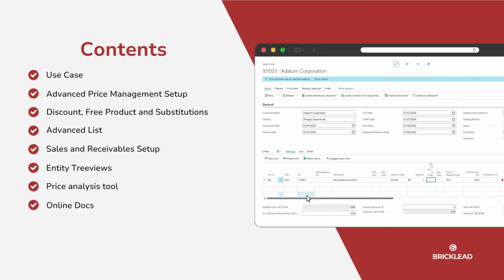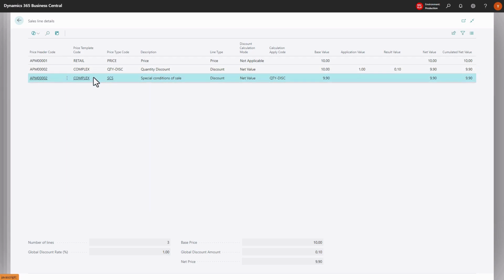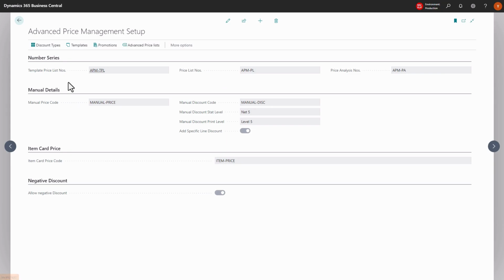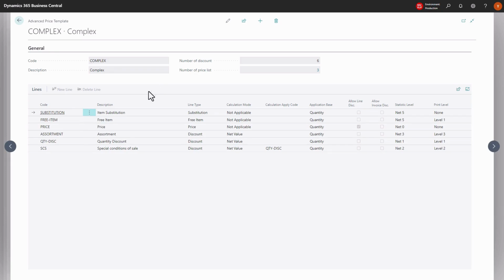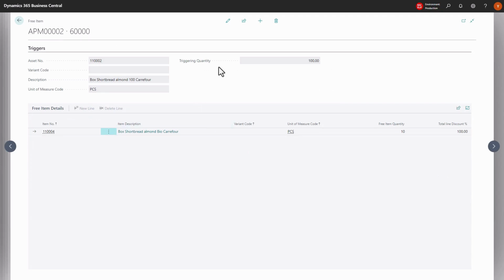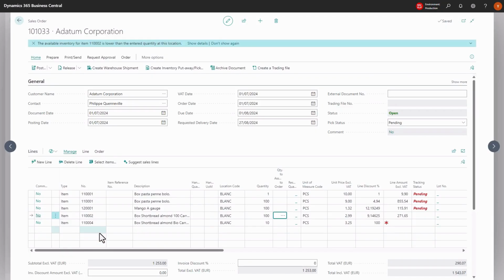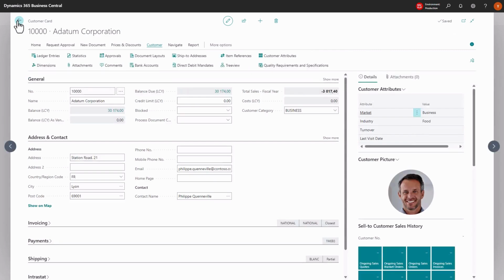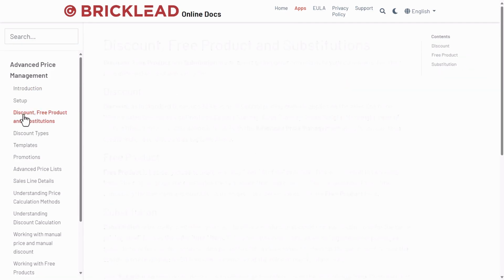Bricklead - Advanced Price Management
Advanced Price Management is dedicated to businesses which must deal with complex sales pricing structures. It includes a whole range of features and logic that extend the standard Dynamics 365 Business Central Pricing agent.